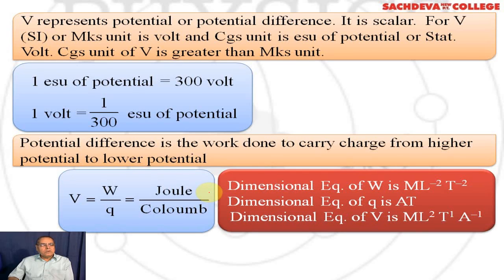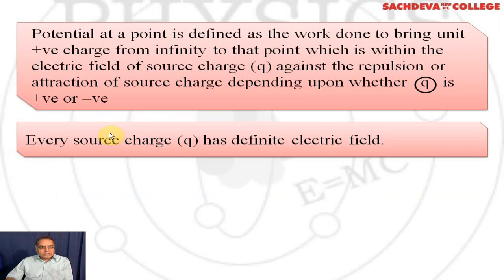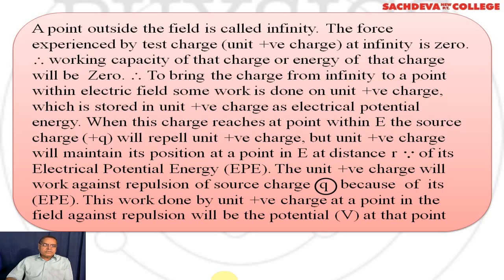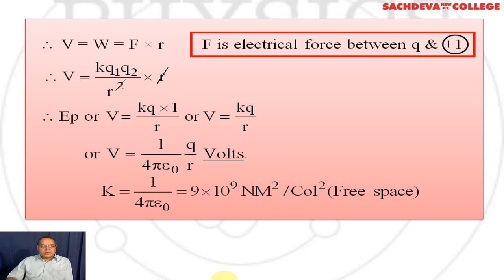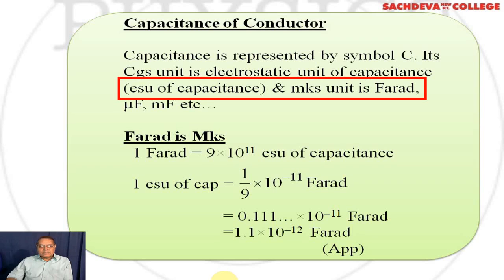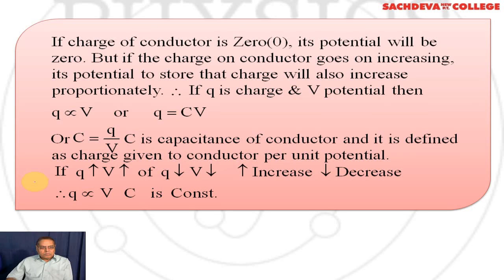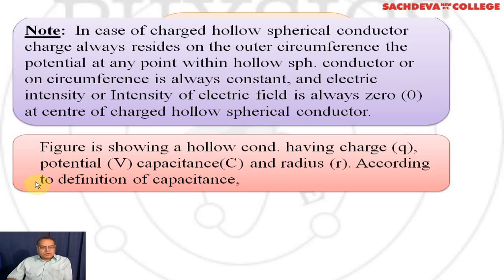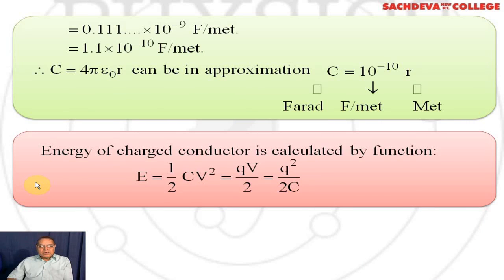Chapter - 2 Electrostatic Potential and Capacitance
Know about more this chapter on this Lecture

Class 12th